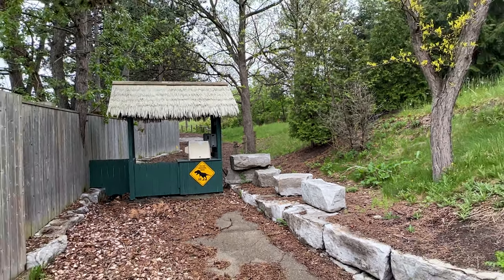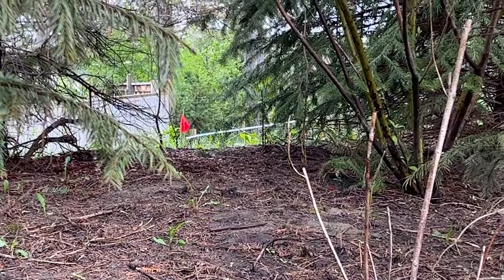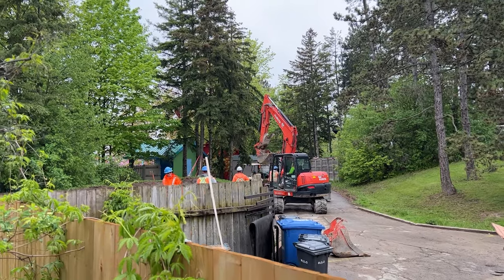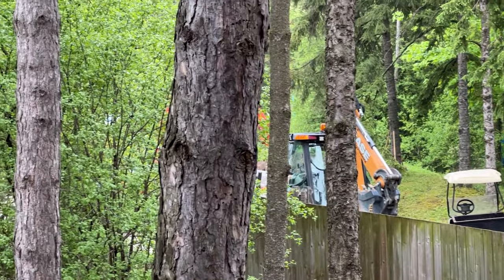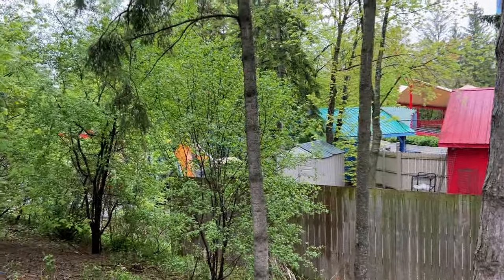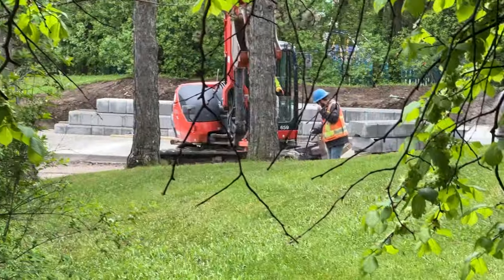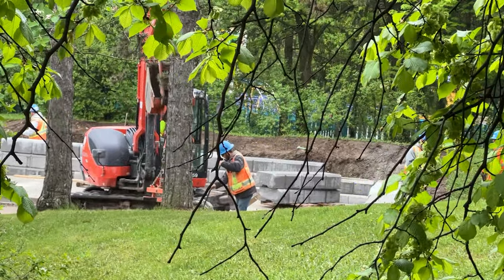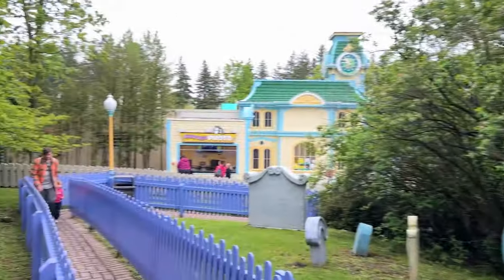Canada's Wonderland 2023 Expansion